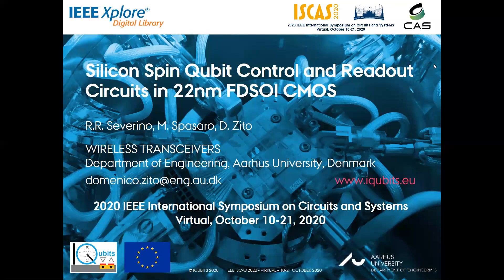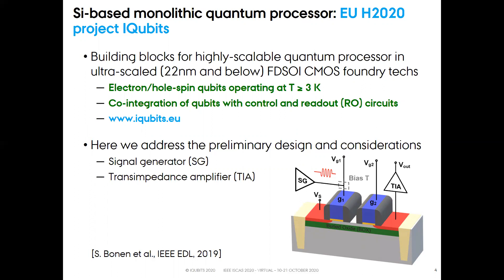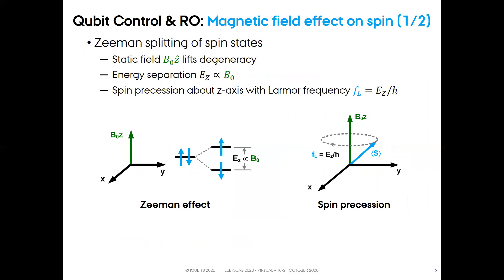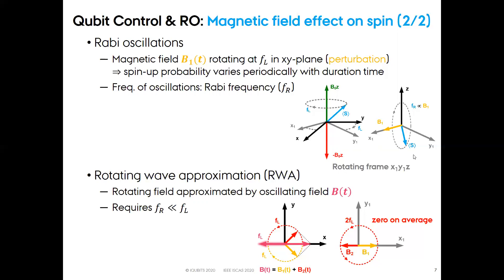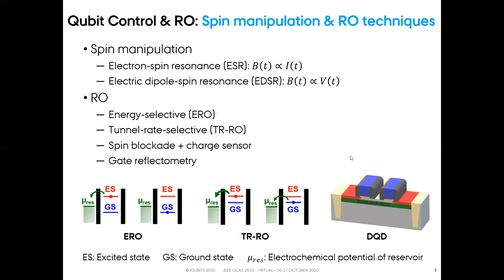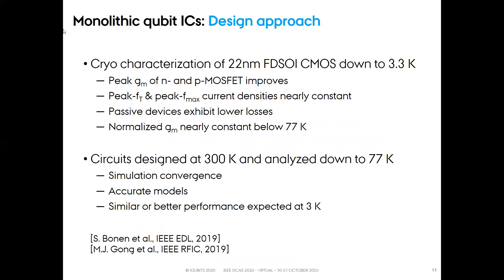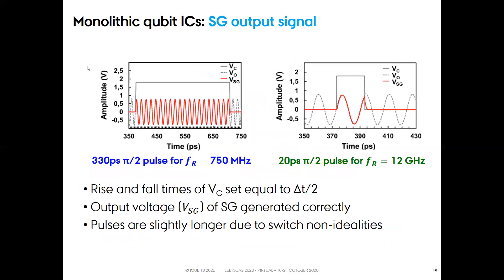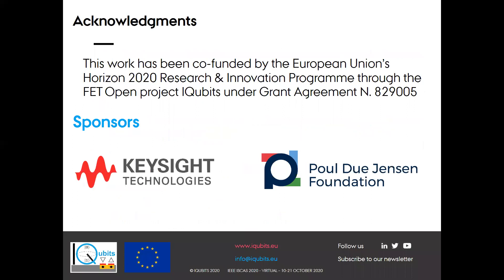Silicon Spin Qubit Control and Readout Circuits in 22nm FDSOI CMOS - IEEE ISCAS 2020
Silicon Spin Qubit Control and Readout Circuits in 22nm FDSOI CMOS - Invited - Special Session The Art Of Building Large-Scale Quantum Computers: From Physics To Engineering - IEEE International Symposium on Circuits and Systems (ISCAS) 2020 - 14 October 2020

Abstract — This paper investigates the implementation of microwave and mm-wave integrated circuits for control and readout of electron/hole spin qubits, as elementary building blocks for future emerging quantum computing technologies. In particular, it summarizes the most relevant readout and control techniques of electron/hole spin qubits, addresses the feasibility and reports some preliminary simulation results of two blocks: transimpedance amplifier (TIA) and pulse generator (PG). The TIA exhibits a transimpedance gain of 108.5 dBΩ over a -3dB bandwidth of 18 GHz, with input-referred noise current spectral density of 0.89 pA/√Hz at 10 GHz. The PG provides a mm-wave sinusoidal pulse with a minimum duration time of 20 ps.

To get access to paper and slides, visit IQubits